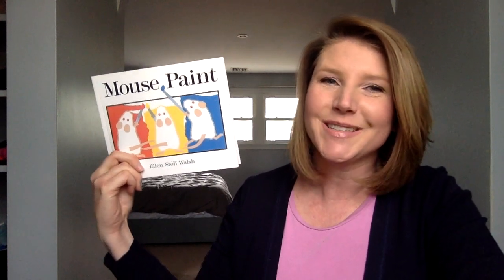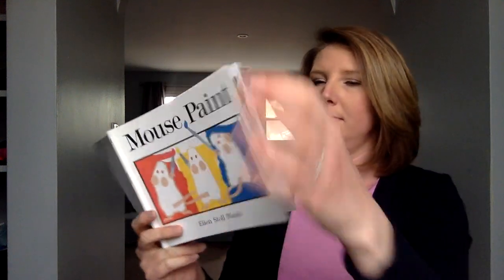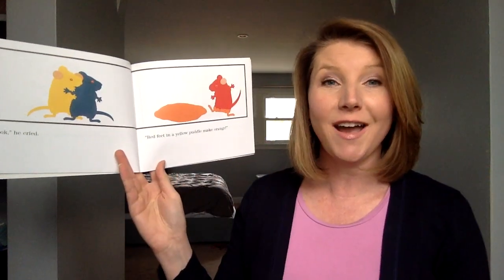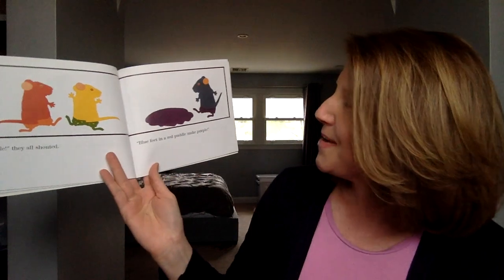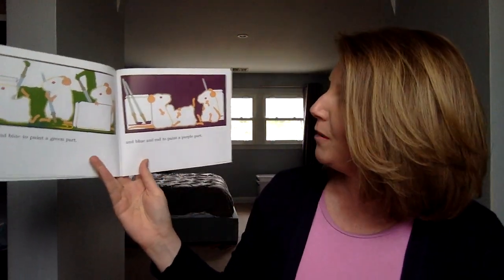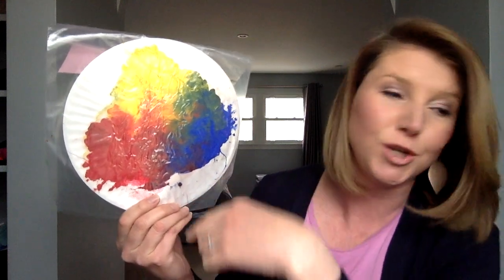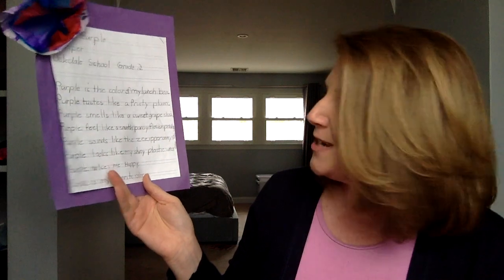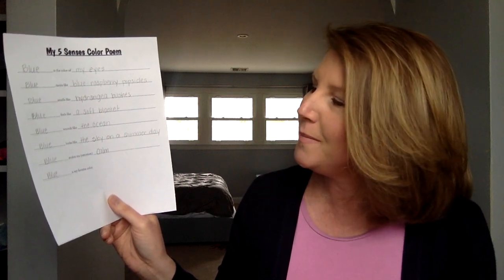Read Aloud 3/30 :: Mouse Paint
Reading:

Kindergarten: -at family words

Phonics: Write -at on paper and place a variet of consonants in front of it. (use magnetic letters at home if you have them!) Did you make a real world or a silly word?
Read: the decodable Zac the Rat.

1st Grade: Long /i/ VCe words.

Phonics: Print out pages 1 & 2 (or use index cards/cut paper and write them on there) place the  letters or blends (onset) in front of the rime (pg 1 word endings). Have your child read the word. Is it real or silly? Pick a few real words and draw a picture that represents the word.
**Challenge** Draw something to represent the silly words. If you could think of anything for that word to mean, what would it mean? Is it a noun, verb or adjective? Use it in a sentence and have fun!

Writing: Write a 5 Senses Color Poem about your favorite color!

Engineering: Check out this homeschool resource of building a mouse trap!

Math:
Practice Part-Part-Whole Number bond work with this Mouse themed number activity mat!